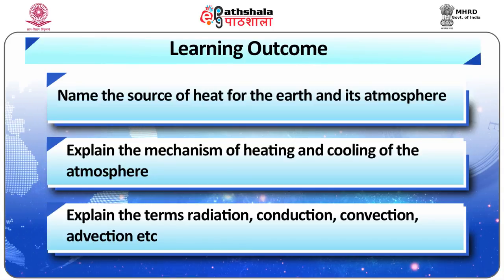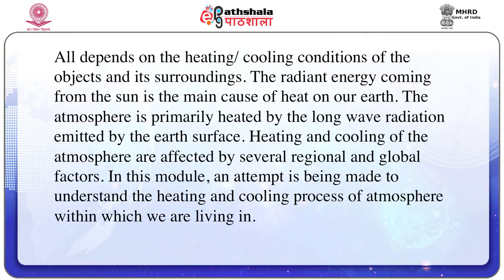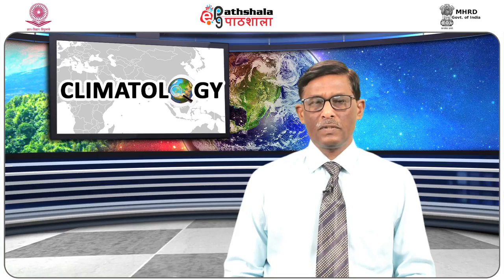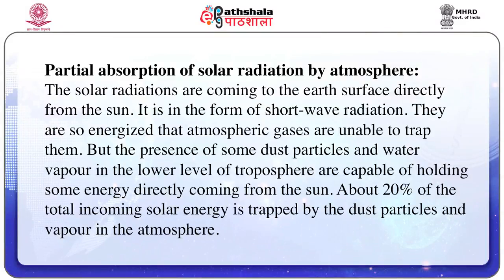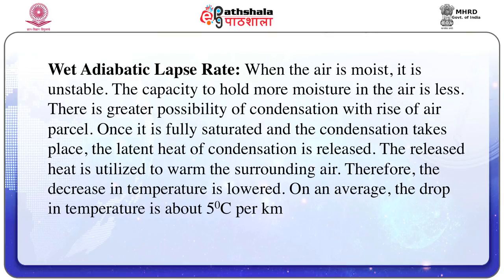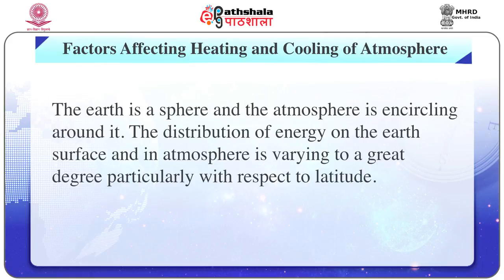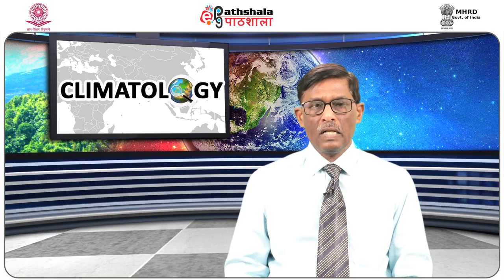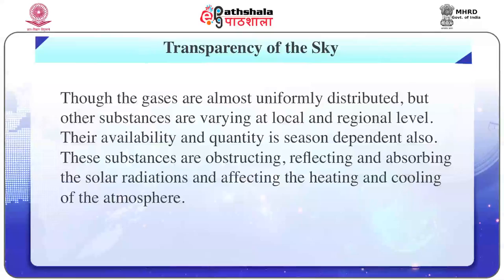Atmospheric Heating and Cooling